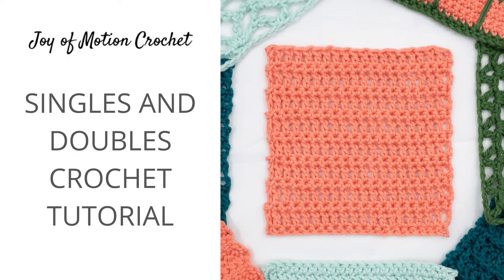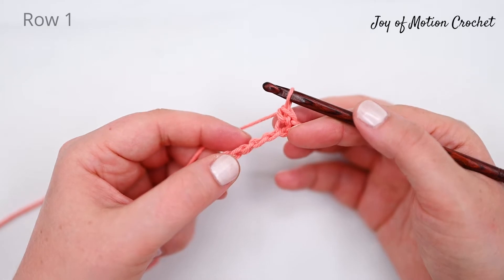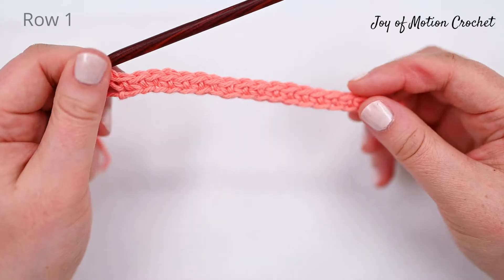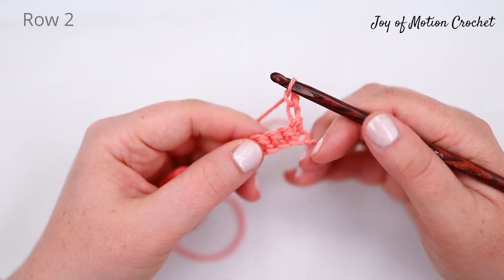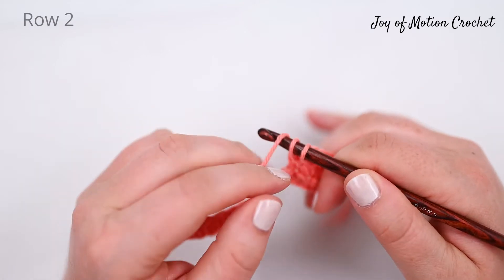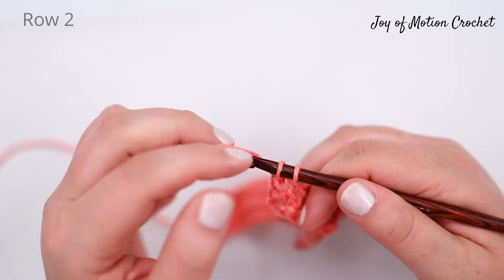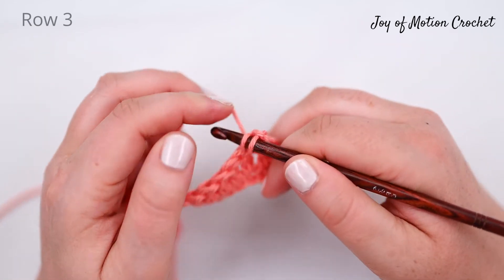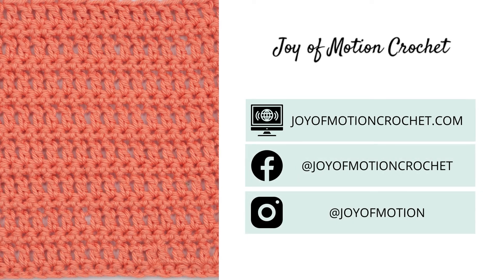Singles and Doubles Crochet Stitch Tutorial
Learn this beautiful crochet stitch with this Singles and Doubles Stitch Pattern Crochet Tutorial in this easy to follow video tutorial.

I USED:
Crochet hook size: 6 mm / US: J-10 / UK: 4